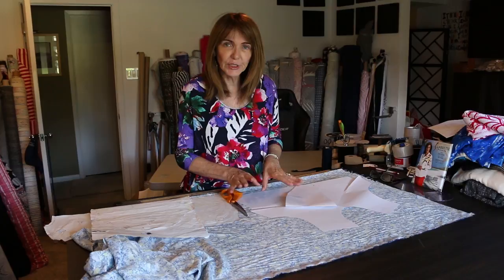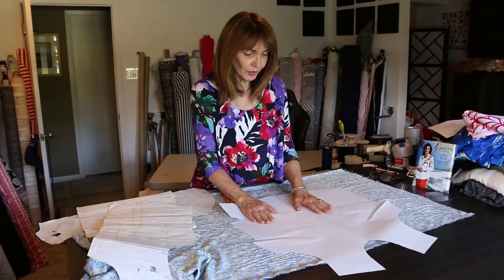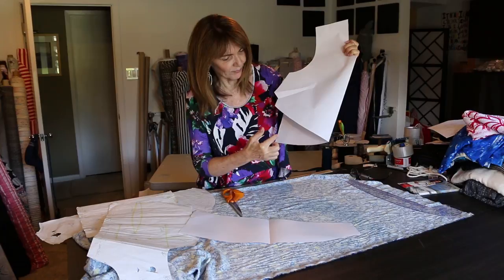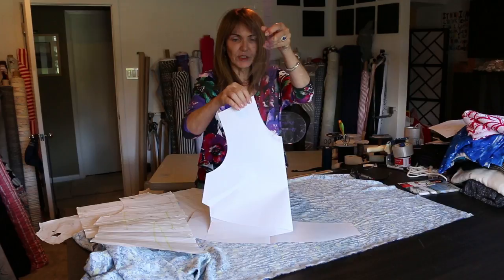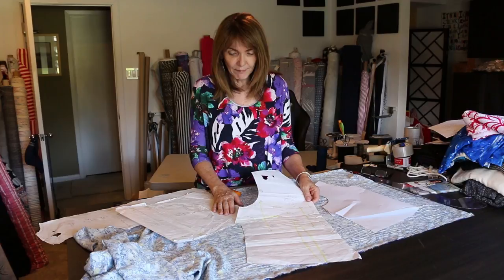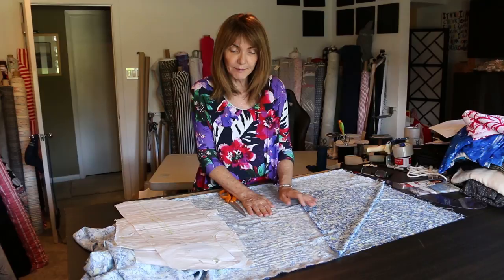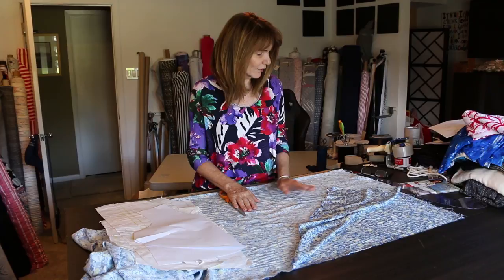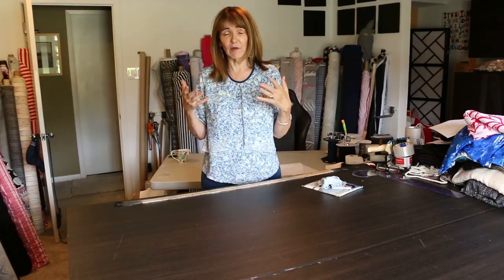Pattern Changes - The X Top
Today's episode shows you how to alter your #600 pattern to create a different look and truly get creative with your outfits.